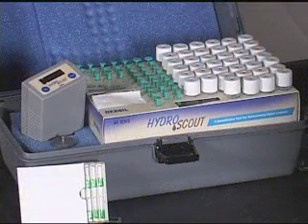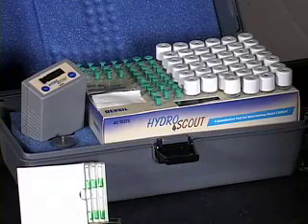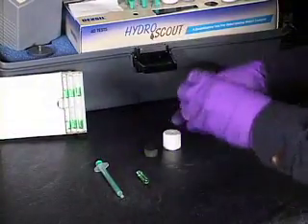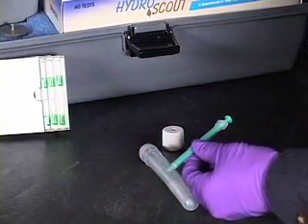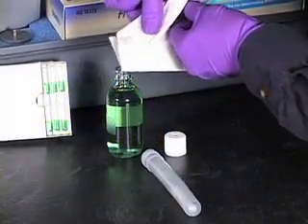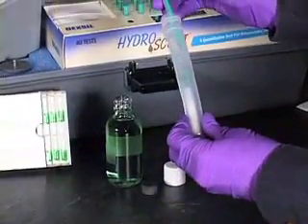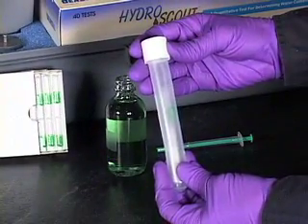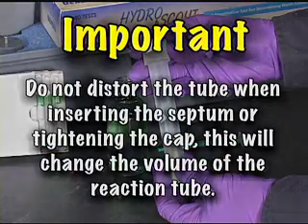DEXSIL HydroSCOUT Percent Range Water Test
DEXSIL HydroSCOUT Percent Range (HS-ORP), basic sample prep and reaction proceedure.